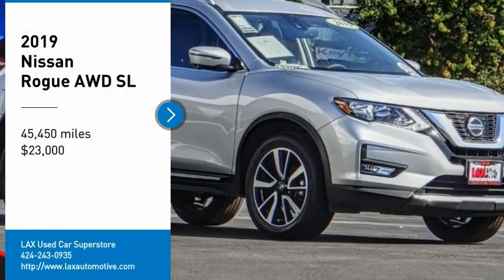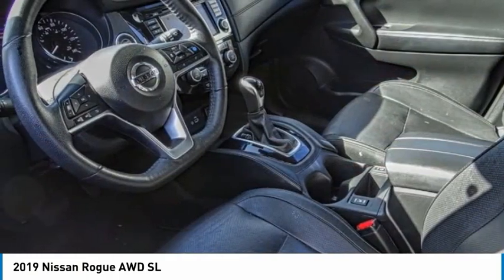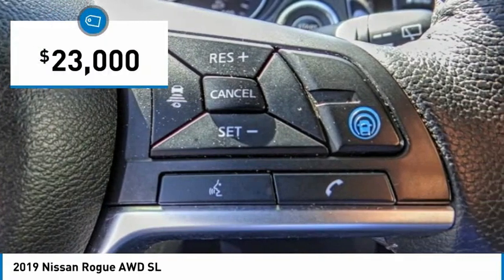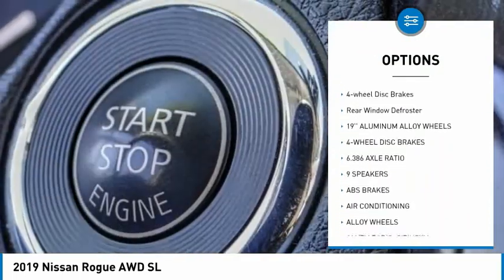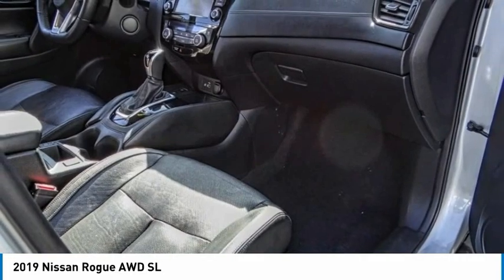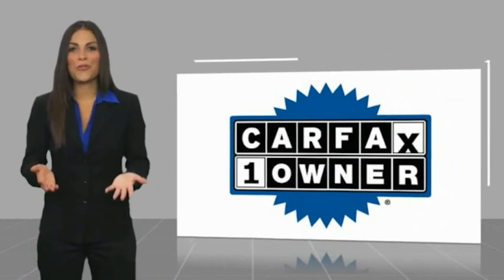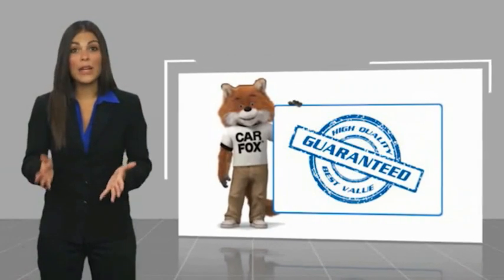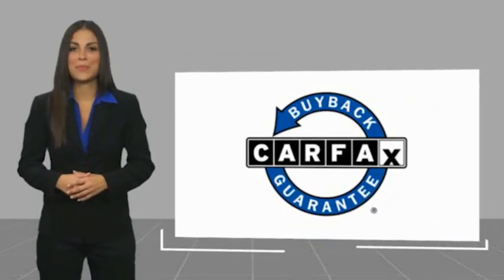LAX SuperStore 2019 Nissan Rogue RL1632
2019 Nissan Rogue AWD SL

1030 Manchester Blvd.

2019 Nissan Rogue SL KBB Fair Market Range Low: $21,850 AWD. 25/32 City/Highway MPG Clean CARFAX. To see more quality vehicles like this one right here just Number.